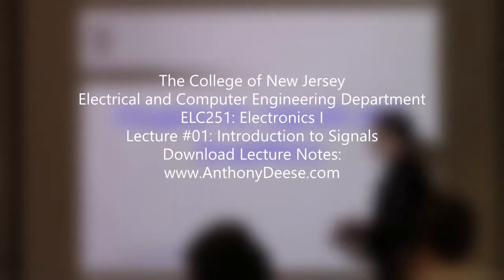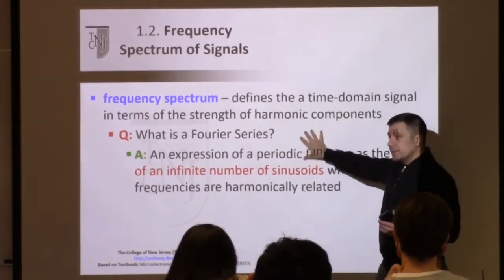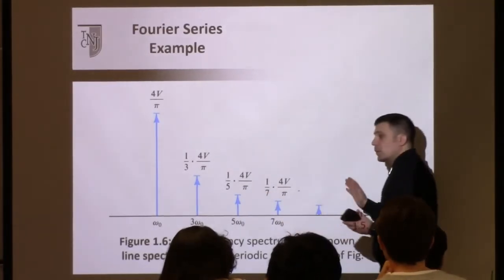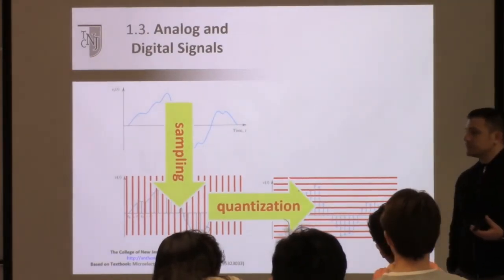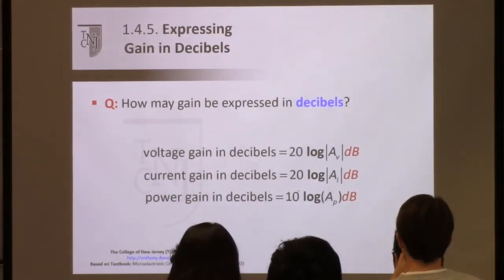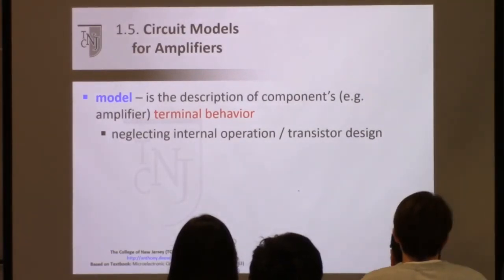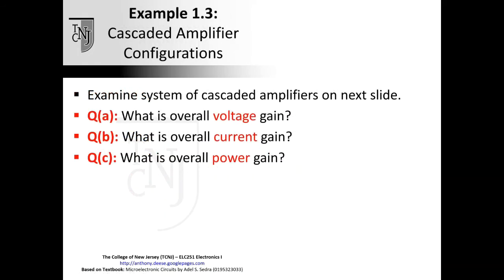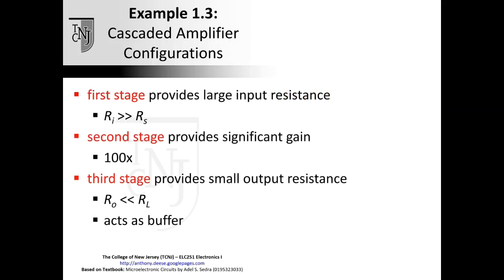ELC251-01: Introduction to Signals (Ch01, Lecture01)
January 28. 2020: Lecture #01 from ELC251/Electronics I Course at The College of New Jersey presented by Dr. Anthony S. Deese, Associate Professor of Electrical and Computer Engineering as well as Department Chair.